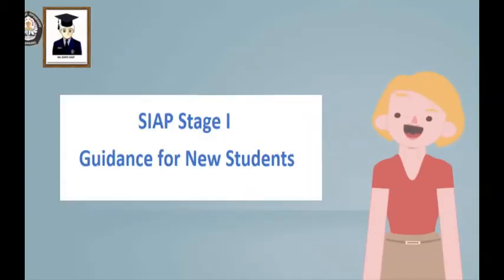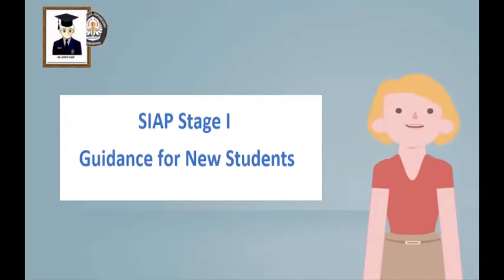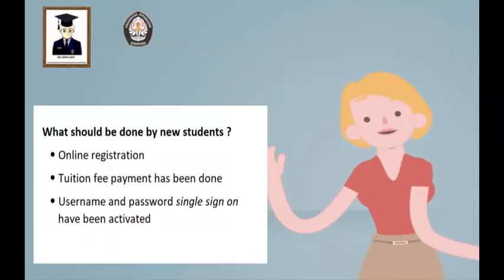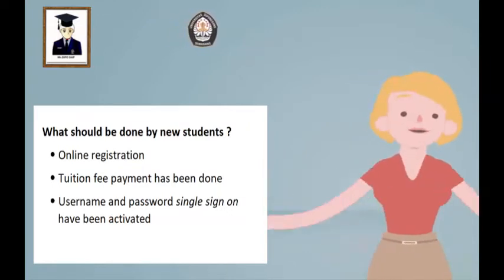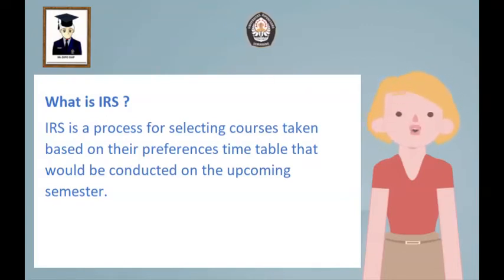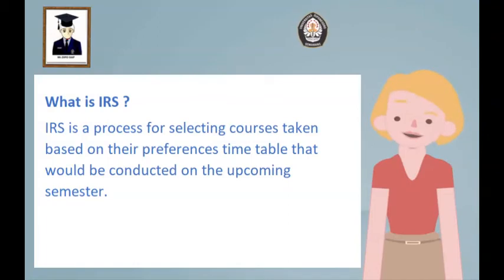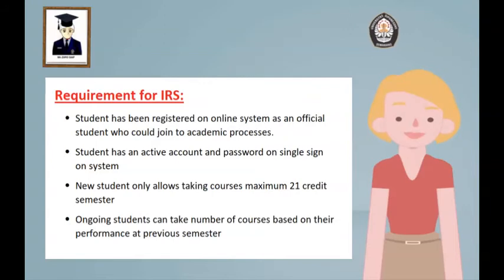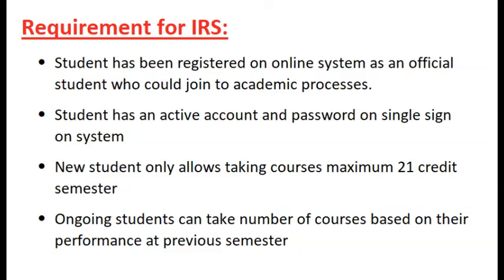Info NIS: IRS Introduction (English Version)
Bantuan lain